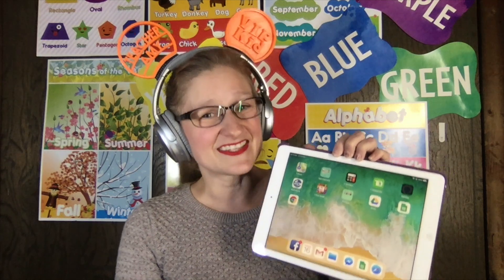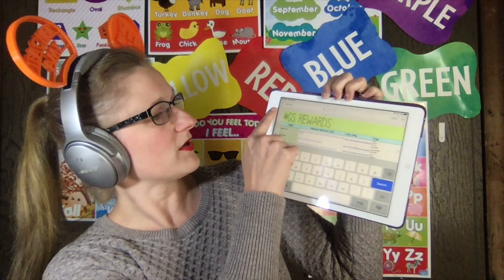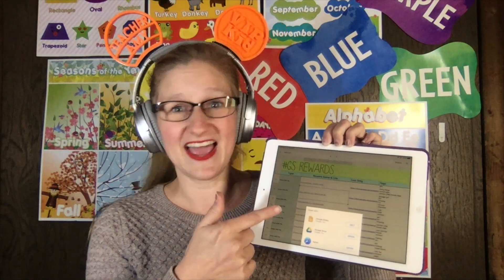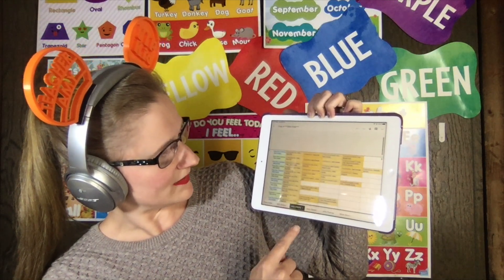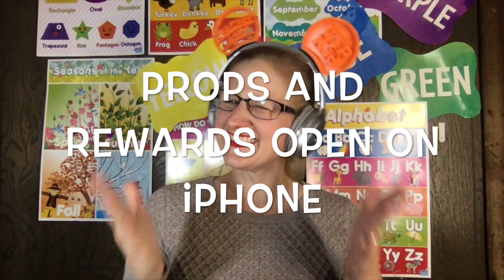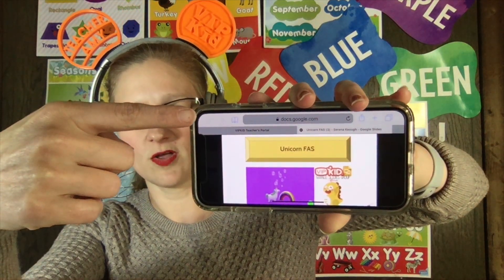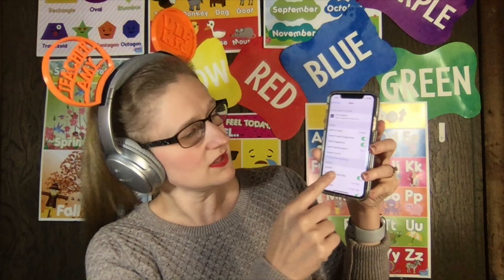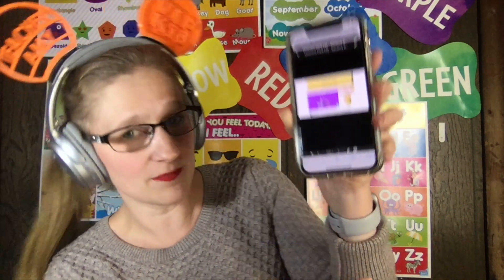Props and Rewards on One Device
VIPKID Google Slides - how to display prop slides AND reward slides on the same device whether you use an iPad or an iPhone to show your slides!